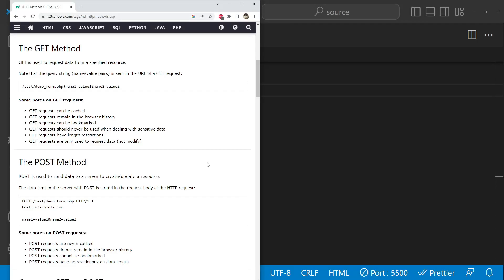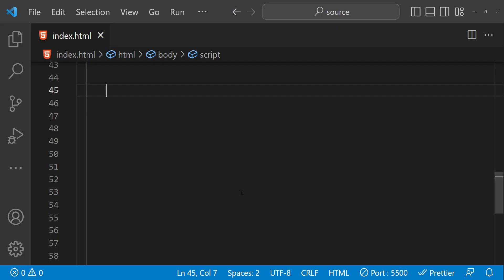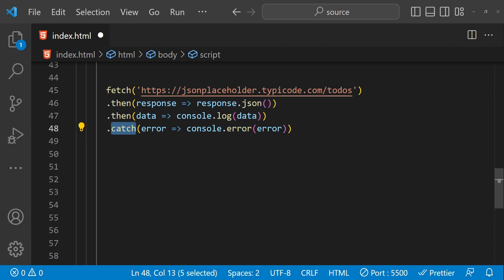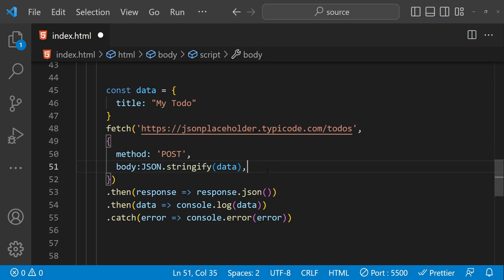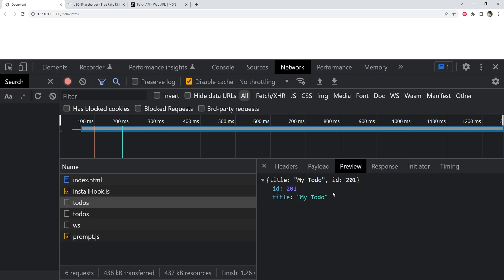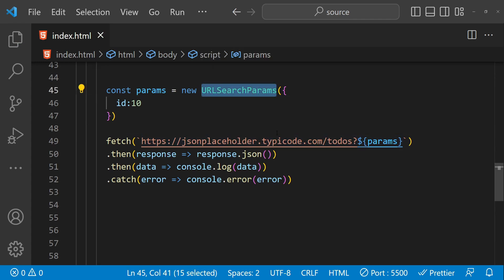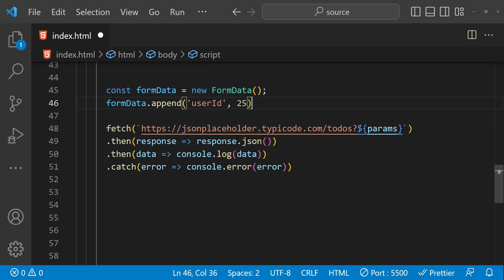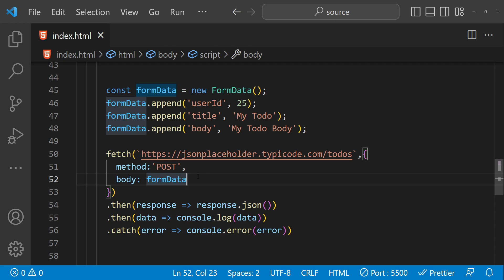The Ultimate Guide to GET and POST Requests with the Fetch API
Welcome to this tutorial on advanced concepts of GET and POST requests using the Fetch API in JavaScript.

In this video, we will cover the following topics:

[00:00] Introduction to GET and POST requests
[01:25] Using the Fetch API to send a GET request
[03:06] Using the Fetch API to send a POST request
[05:44] Sending GET requests with query parameters
[07:25] Sending POST requests with form data

This tutorial is suitable for intermediate to advanced JavaScript developers who are looking to deepen their understanding of HTTP requests and the Fetch API.

For further study, I recommend checking out the official documentation for the Fetch API

I hope you found this tutorial helpful and that you now have a better understanding of advanced concepts of GET and POST requests using the Fetch API in JavaScript.